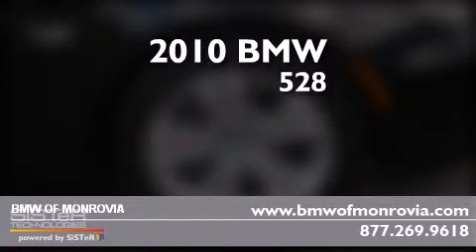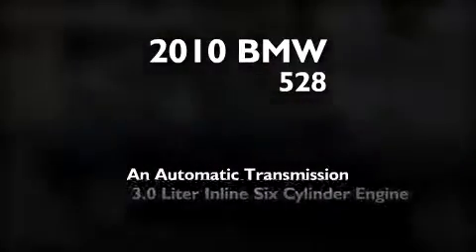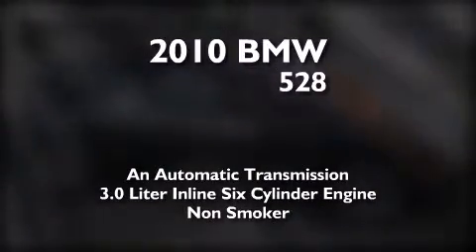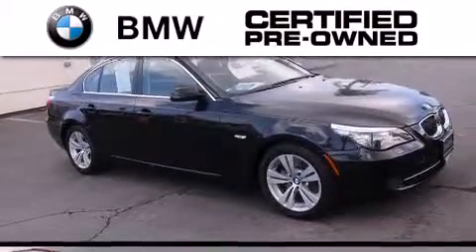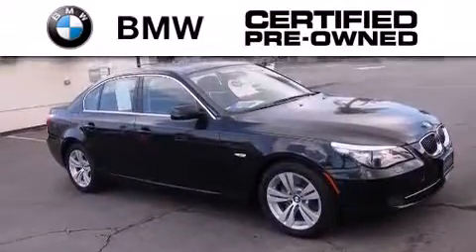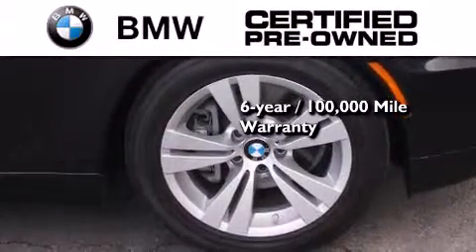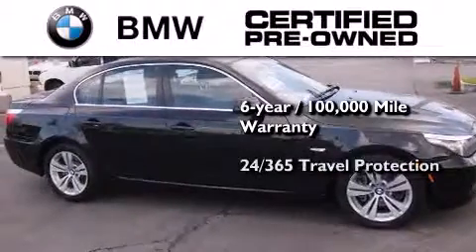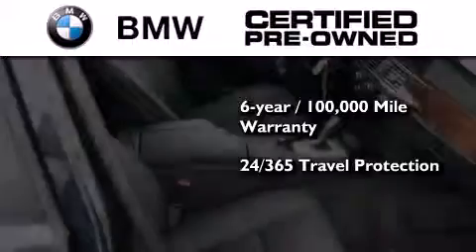2010 BMW 528i Certified Monrovia CA 91016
We've been honored to serve the Monrovia CA area , we promise that your experience at our dealership will exceed your expectations ! Year : 2010 Make : BMW Model : 528i Engine : 3.0L I-6 cyl Trans . : Automatic Exterior : Black Miles : 43,376 Interior : Black BMW of Monrovia 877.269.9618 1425 S. Mountain Ave. Monrovia , CA 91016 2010 BMW 528i Monrovia CA